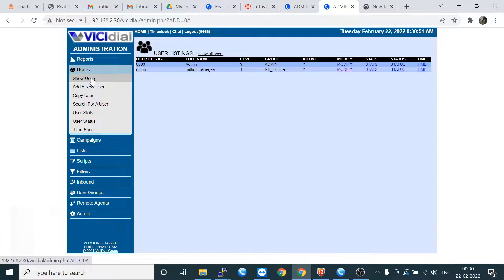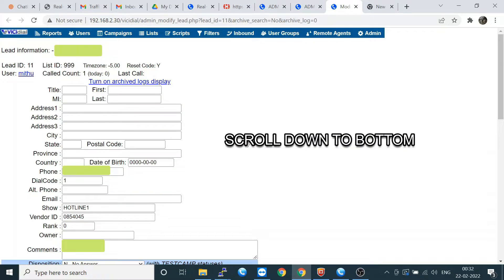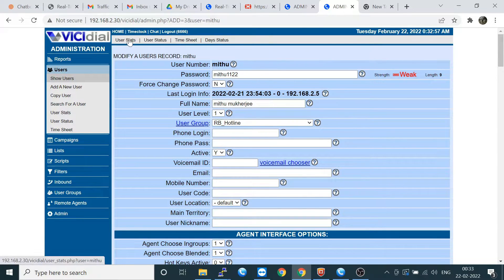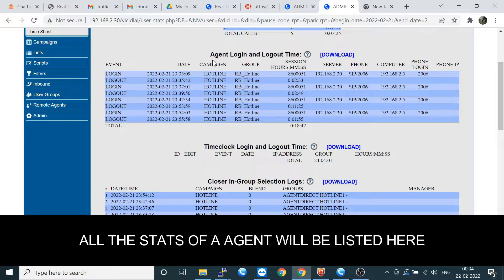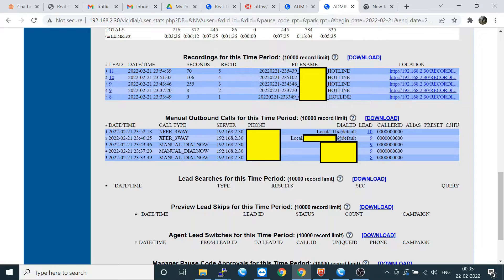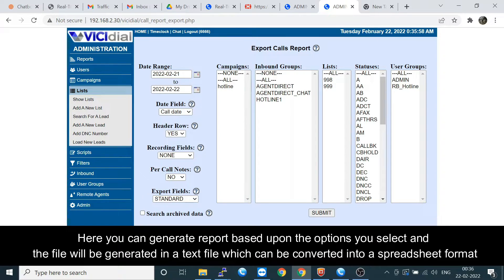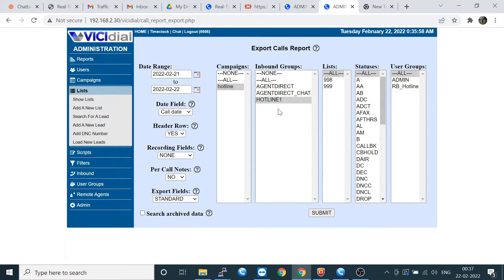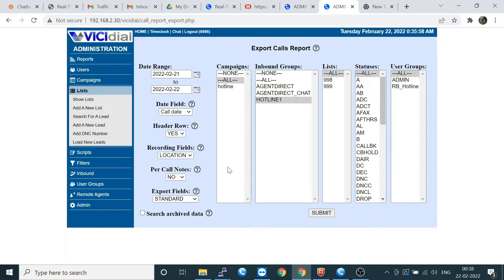HOW TO GENERATE AGENT REPORT, CHECK AGENT STATS AND FIND CALL RECORDINGS IN VICIDIAL?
SKYPE-solutionsnewbie
In this video, we have shown how generate agent report and export that file in spreadsheet or text document. We have also shown how to show agent stats and find call recordings based on certain leads.

how to generate agent report in vicidial
how to find call recordings in vicidial
how to check agent stats in vicidial
how to generate excel report in vicidial
how to use admin utilities in vicidial
how to troubleshoot vicidial issues
vicidial cloud server
vicidial training
vicidial inbound campaign setup
vicidial vicibox 9 scratch installation aws
vicidial installation step by step
Basic training for vicidial
Basic training for agents in vicidial
How to use vicidial
How to start a call centre
How to Install  vicidial
How to upload leads in vicidial